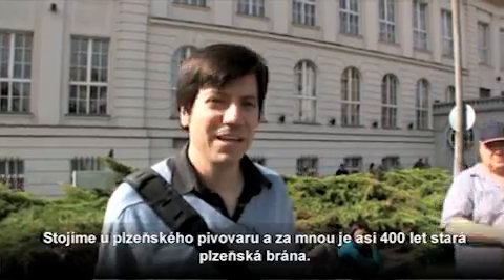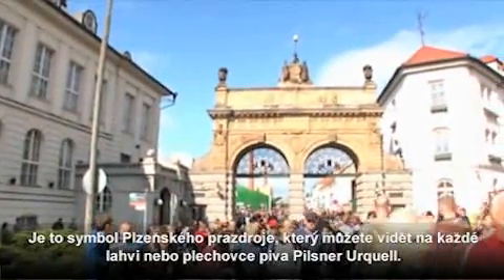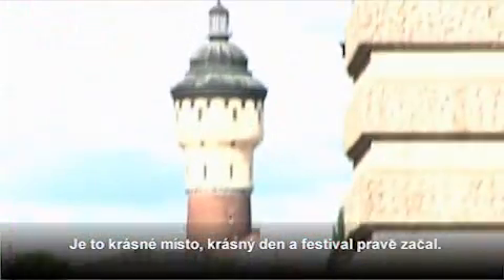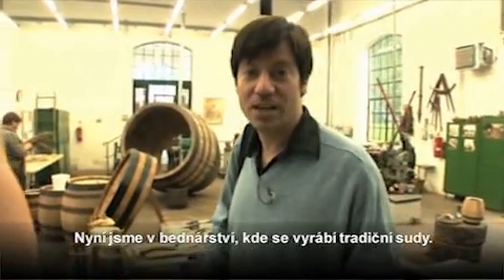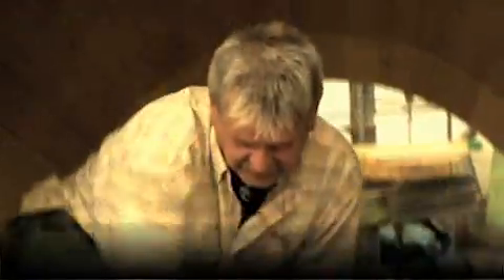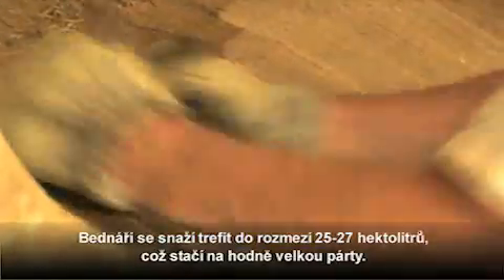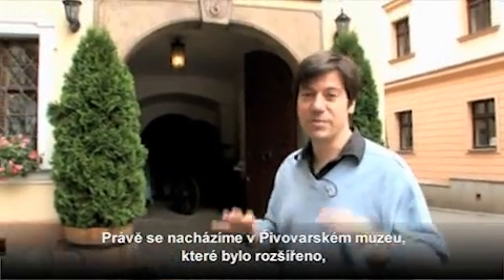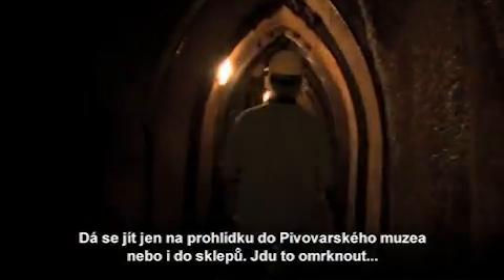Pilsner Fest 2010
Oslava uvaření první várky piva Pilsner Urquell